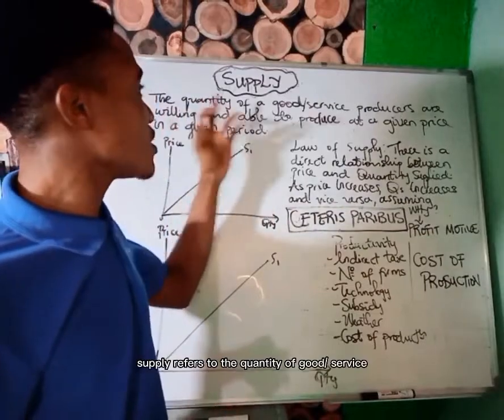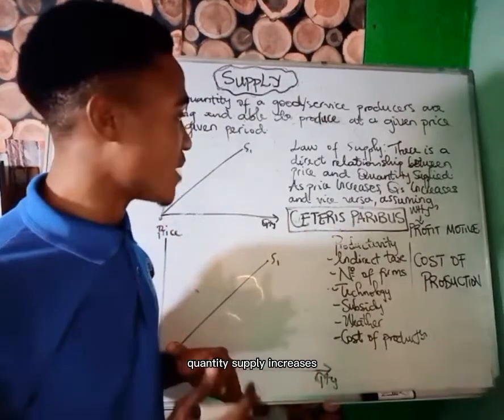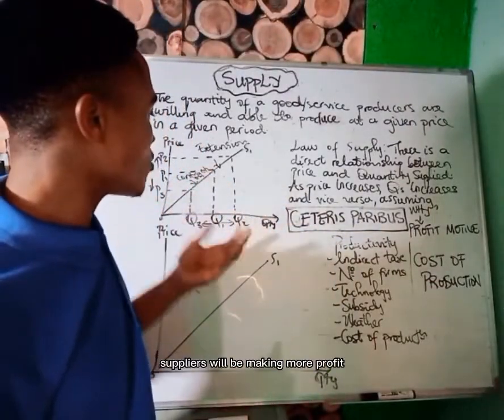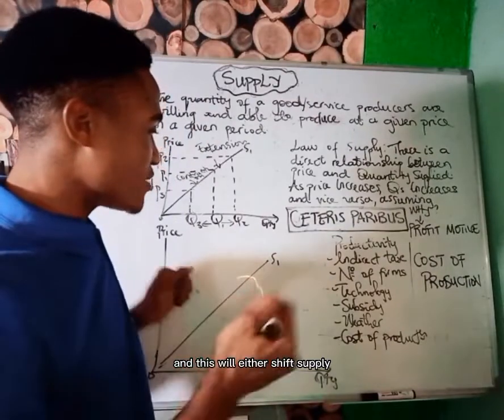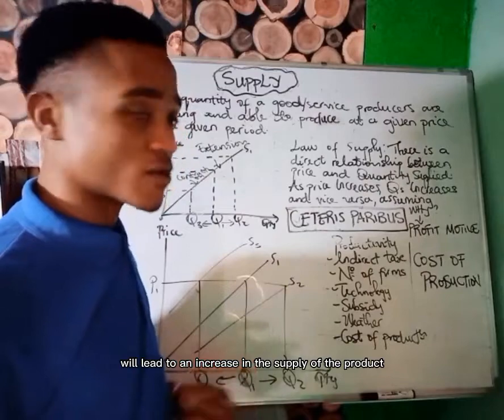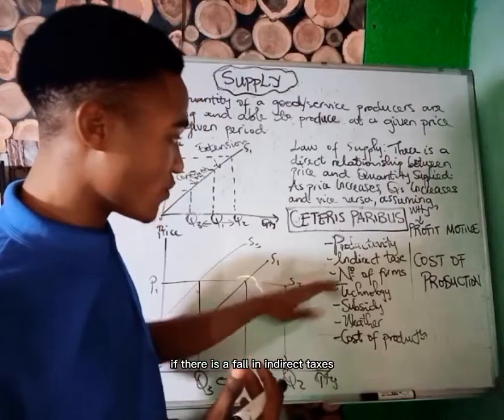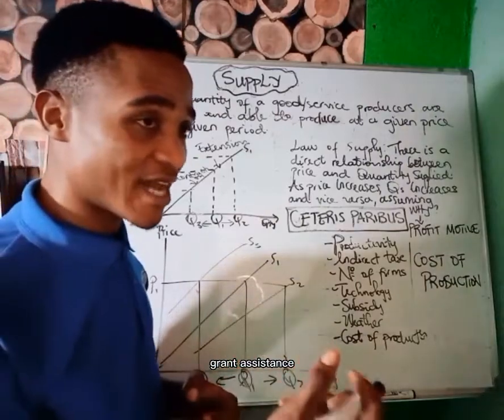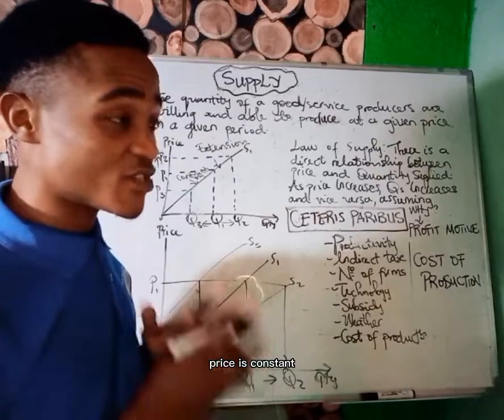SUPPLY AND CURVES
Reason for the shape of the supply curve and factors affecting supply with aids of curves